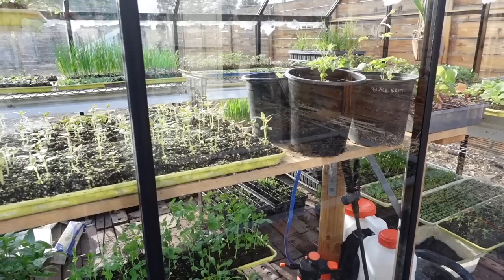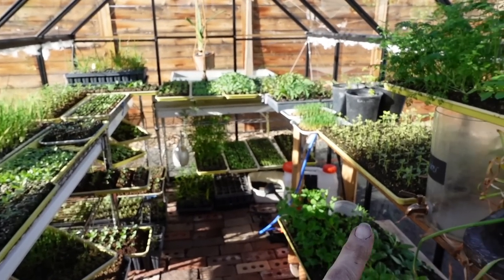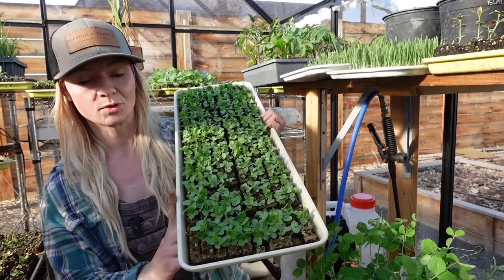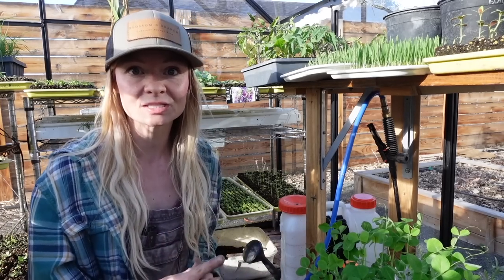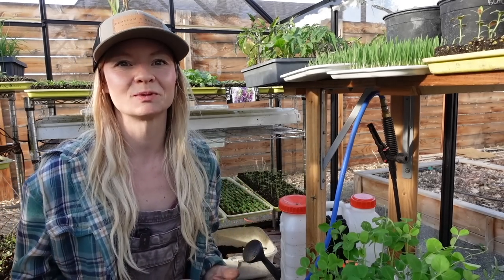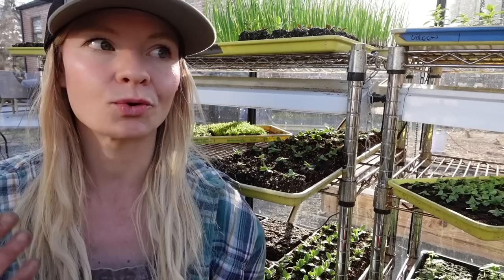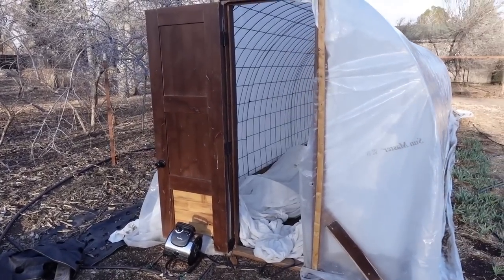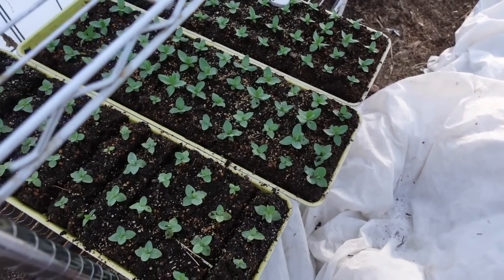Backyard greenhouse grows over $20,000 worth of plants!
Today we are going to show you how we are able to grow ALL the plants we need for our small market farm (or large garden depending on how you look at it!) in just a small 6x10' backyard greenhouse!  You could of course get super fancy with a huge greenhouse, or you could make a kit greenhouse a workhorse, which is what we've done here to let us grow around 30,000 plants each season!

In this video we will show you how we do it, and also go over our "overflow" structure that works well for the shoulder season between spring and fall: we section off part of our cattle panel greenhouse!  Come along with us on this spring day on our flower farm to see how it all works (oh, and another update on our seed starting soil experiment)!